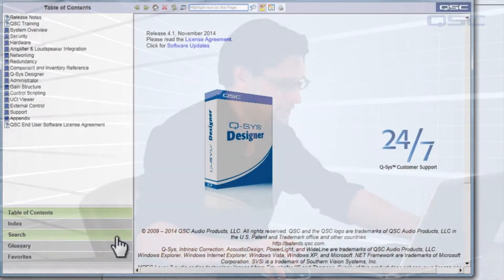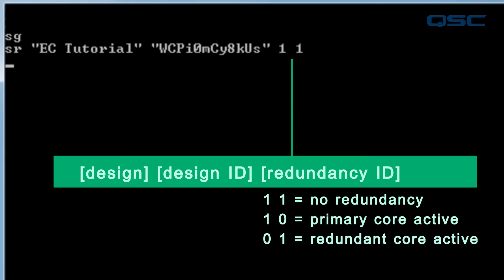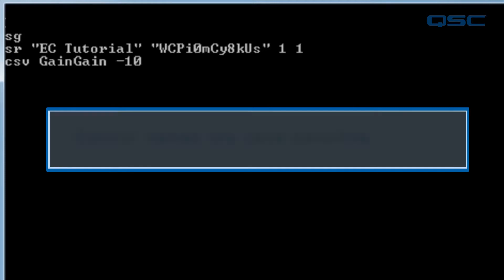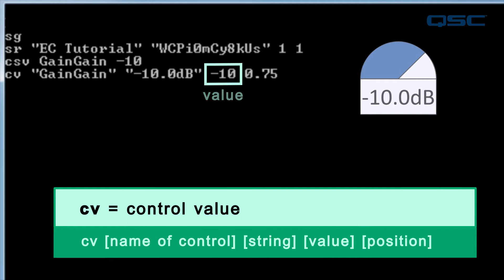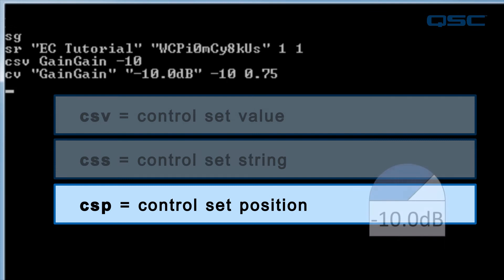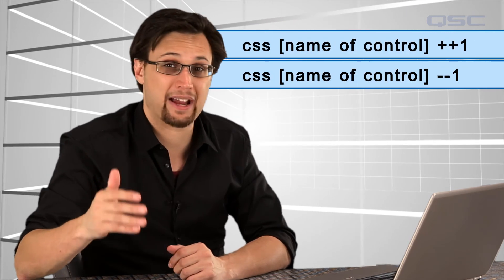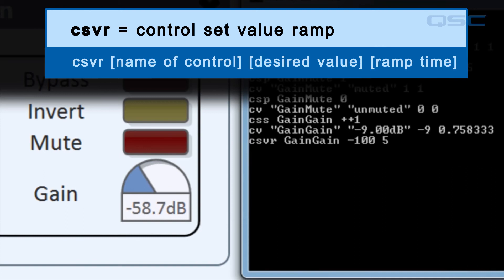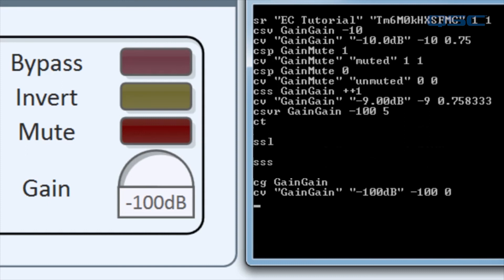Q-SYS Training: External Control Protocol (Part B - Issuing Commands)